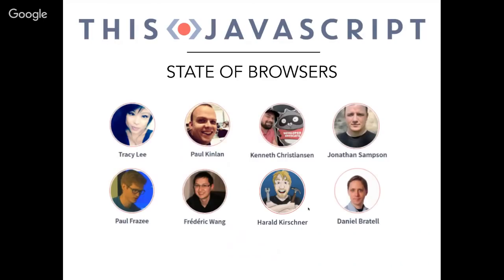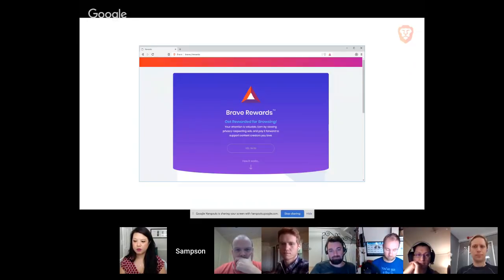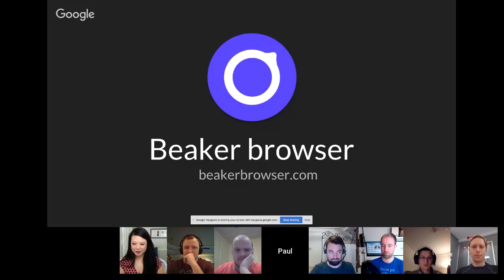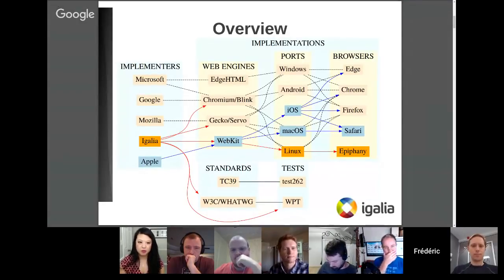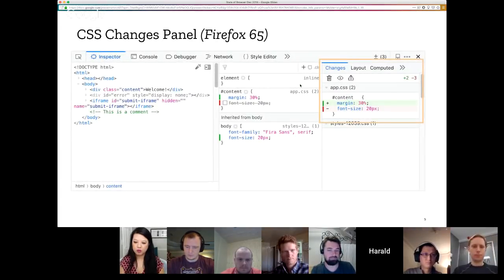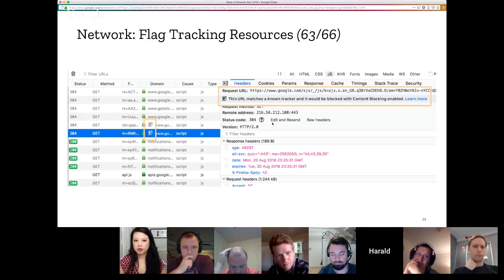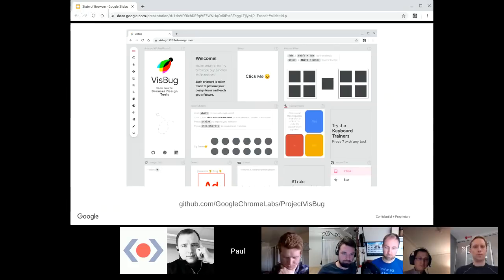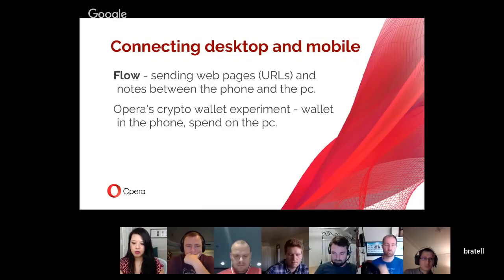This.Javascript: State of Browsers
Come and watch browser representatives from Chrome, Edge, Firefox & others get together to talk about recent updates!

Chrome - Paul Kinlan
Intel - Kenneth Rhodes Christiansen
Beaker - Paul Frazee
Firefox - Harald Kirschner
Brave - Jonathan Sampson
Webkit - Frédéric Wang
Opera - Daniel Bratell

Moderator: Tracy Lee